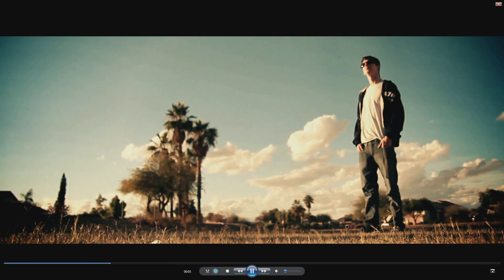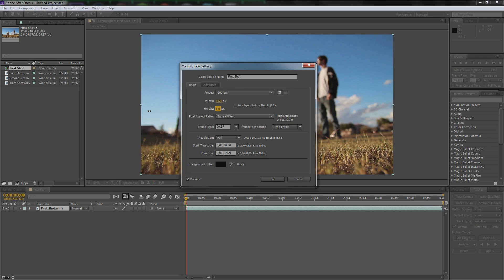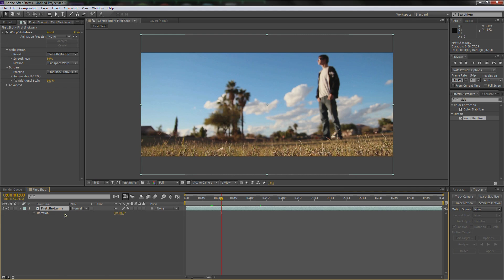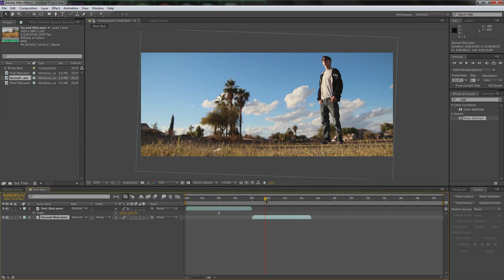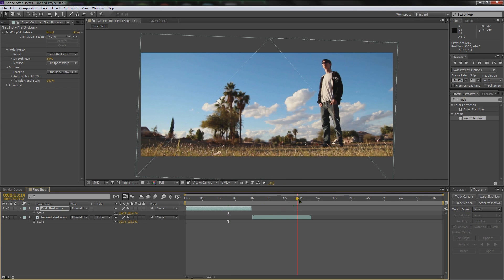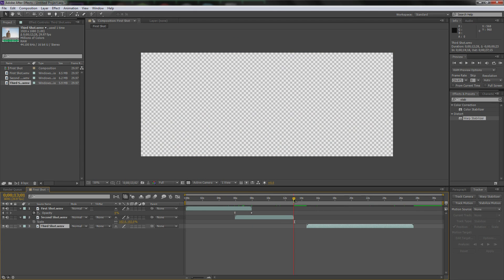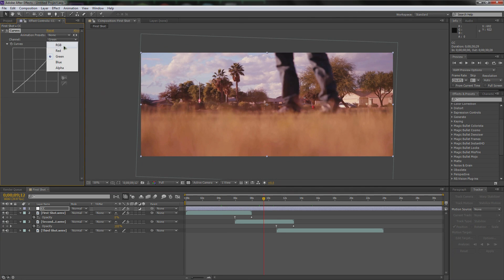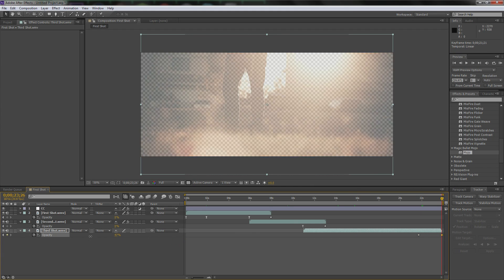How to CREATE the MOVIE LOOK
FX FRIDAY!!

In this tutorial, Eli shows you how to create a simple yet effective movie / film look!

Stuff Used:

Shure SM7B
Blue Icicle
AverMedia Live Gamer HD
After Effects
Sony Vegas